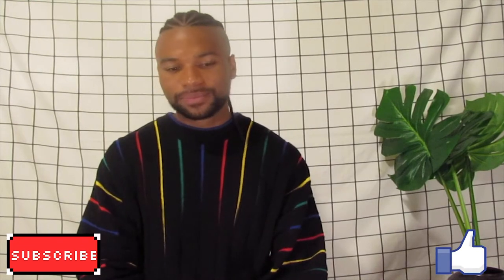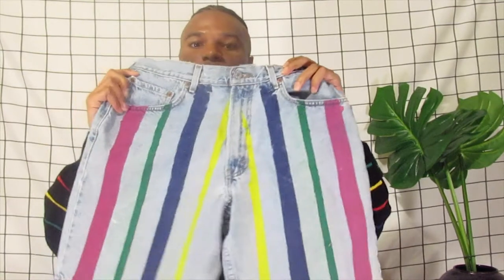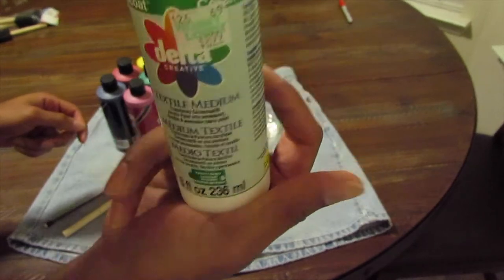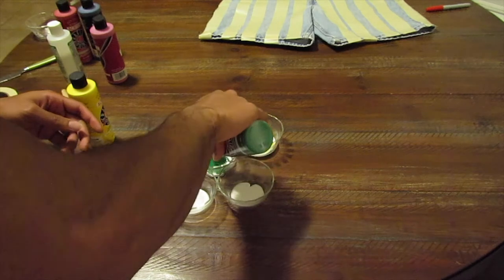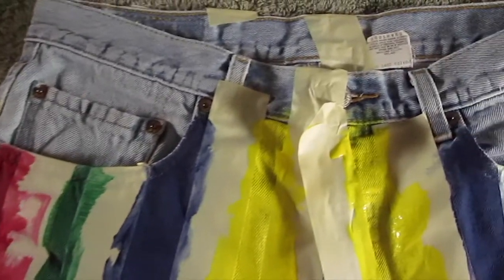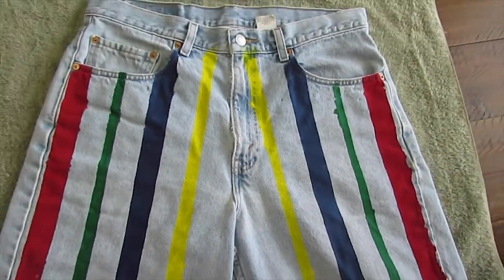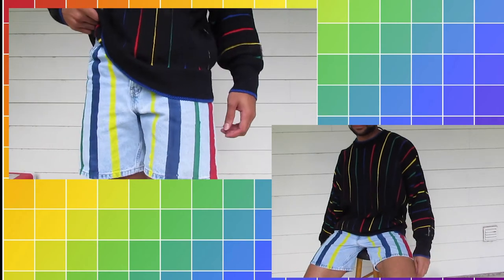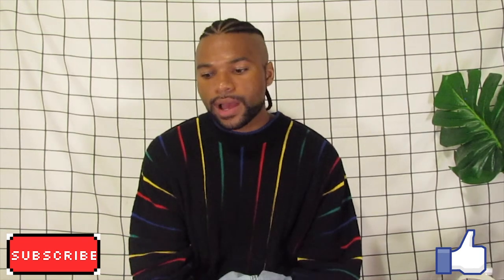DIY Thrifted Rainbow Denim Shorts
STAMPS
Tutorial(1:00)
Outfit ( 3:32)

So these shorts did not turn out how I envisioned them at all , but I was still able to make a fit out of them.! Let me know what you guys think in the comments and be sure to check out my Depop store!

As always if you enjoyed please like and sub!